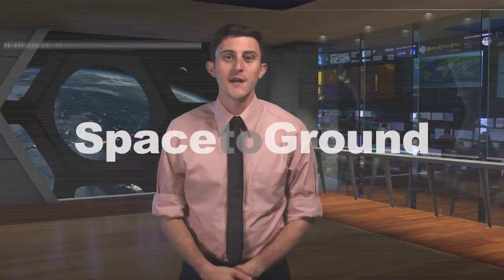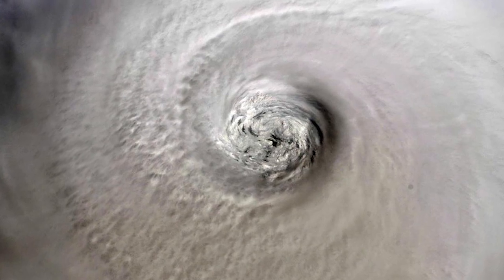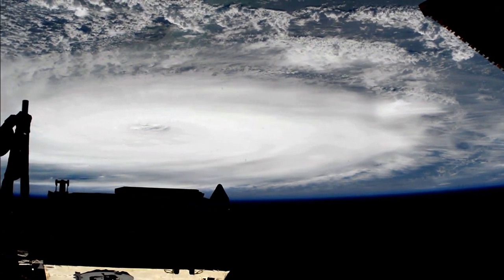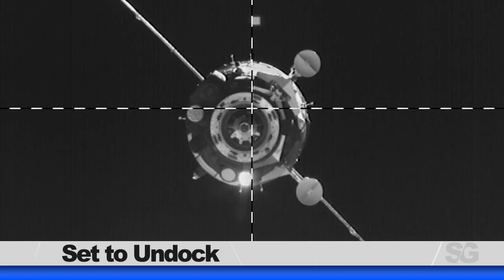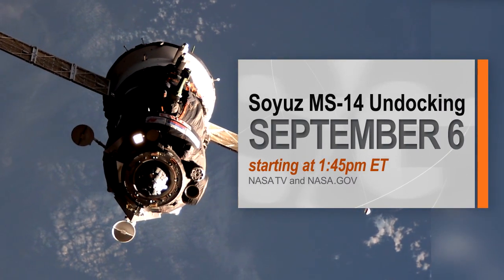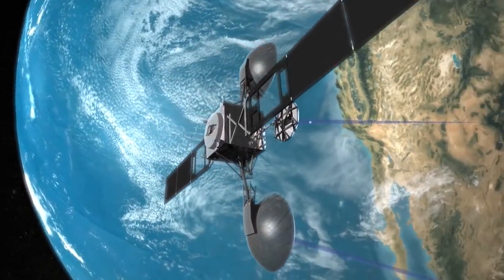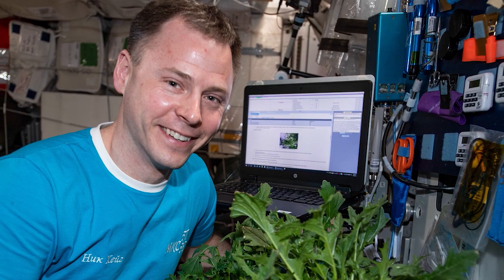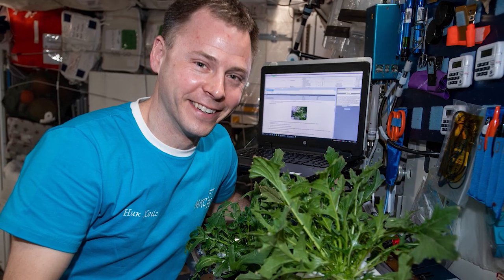Space to Ground: Category 5: 09/06/2019